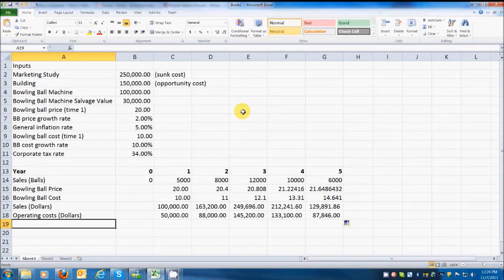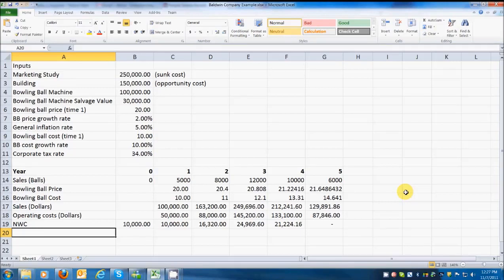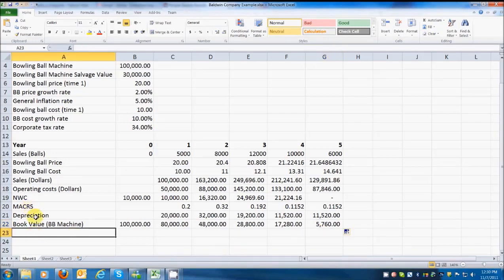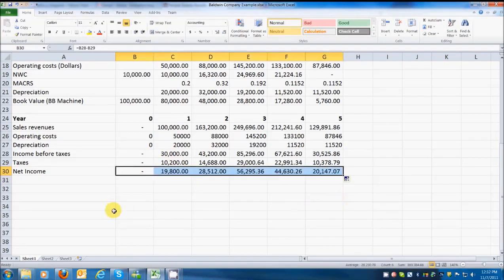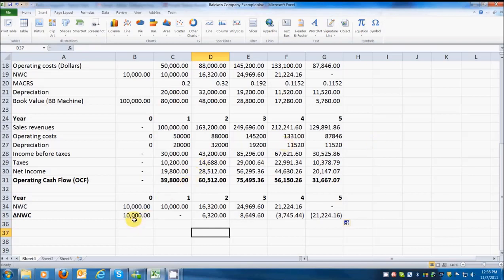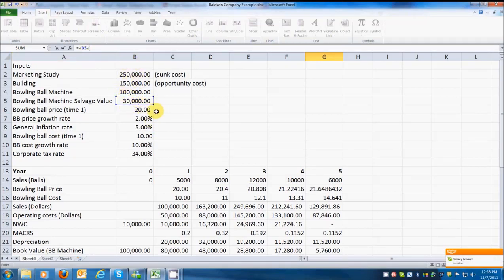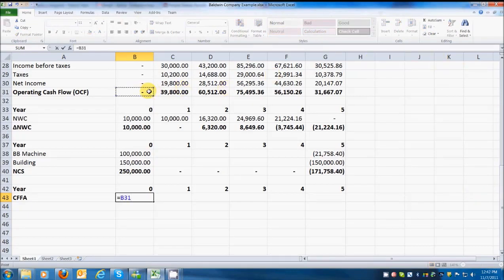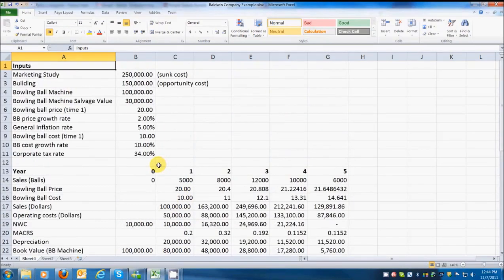Baldwin Company Example Part II 2 0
Part 2 of a 2 part capital budgeting project using Excel to find Net Present Value (NPV)

This is an update of with improved audio.